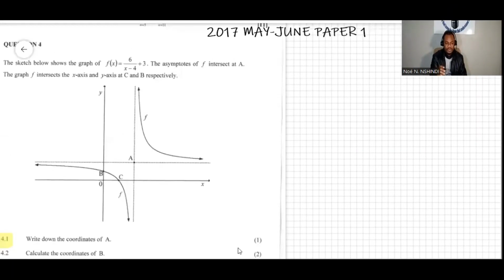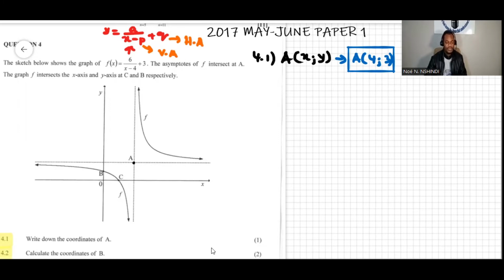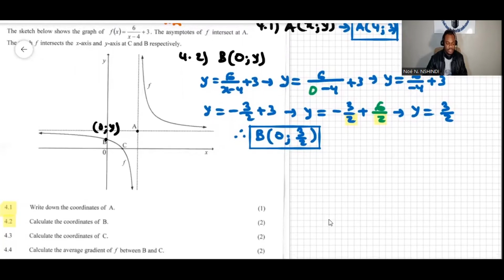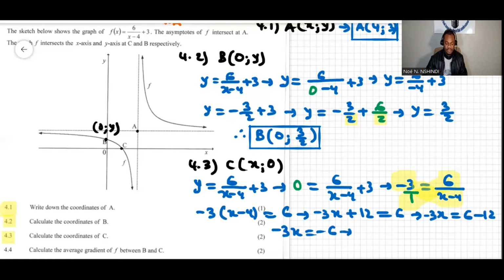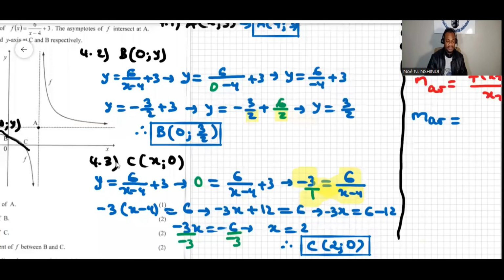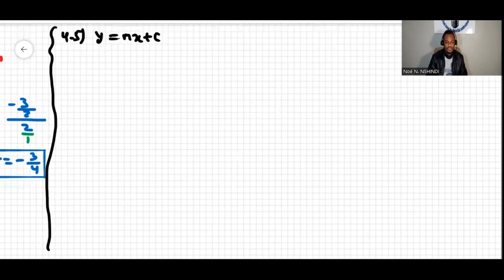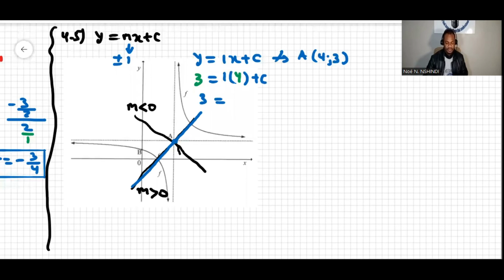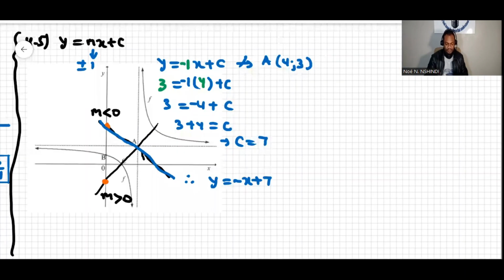GRADE 12 MATH PAPER 1 2017 MAY JUNE QUESTION 4 on FUNCTIONS AND INVERSE OF FUNCTIONS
@triplentutoringGRADE 12 MATH PAPER 1 2017 MAY JUNE QUESTION 4 on FUNCTIONS AND INVERSE OF FUNCTIONS. To view more FUNCTIONS AND INVERSE OF FUNCTIONS problems

1) Video Detailed Solution of Question Papers
2) 1-on-1
3) Group of at most 10 Students

2) Regular Students

~𝗔𝗿𝗶𝘀𝘁𝗼𝘁𝗹𝗲